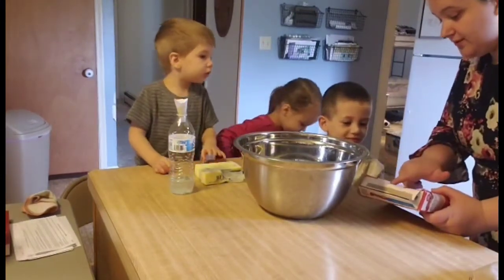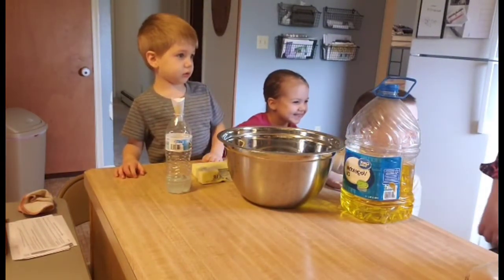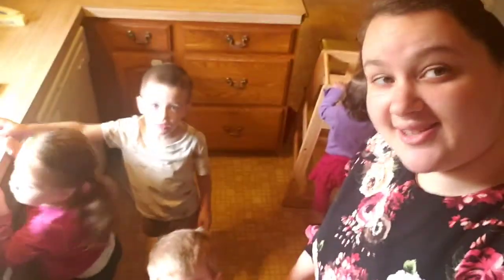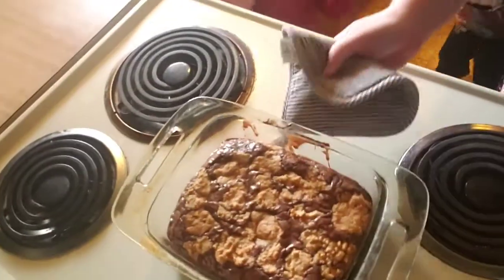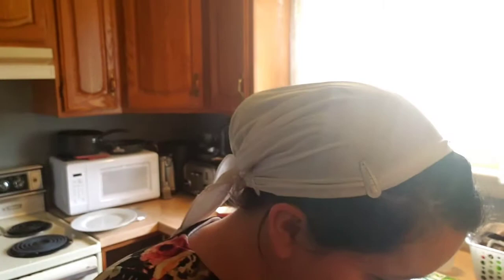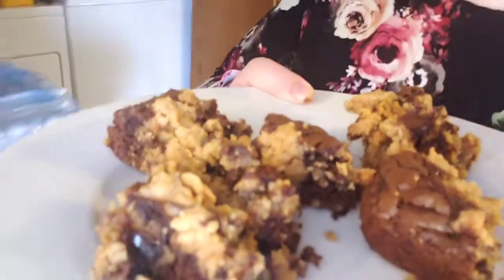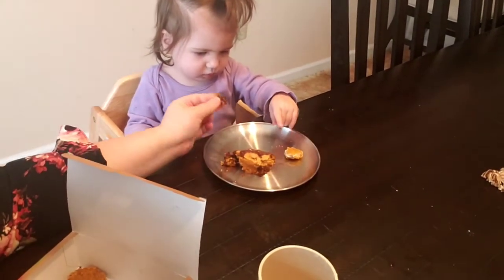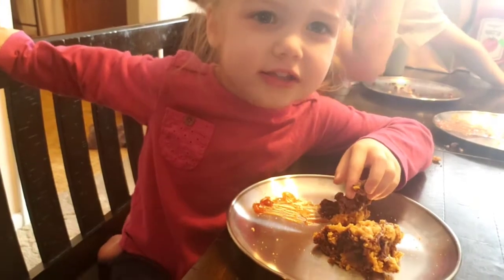Making brownies with Yeager kids | Ages 4, 3, 2, & 1!